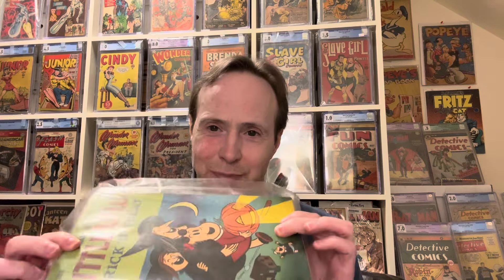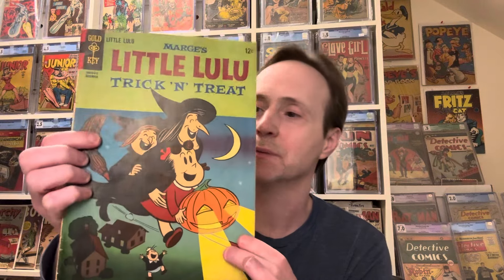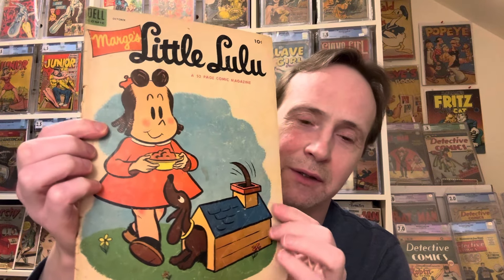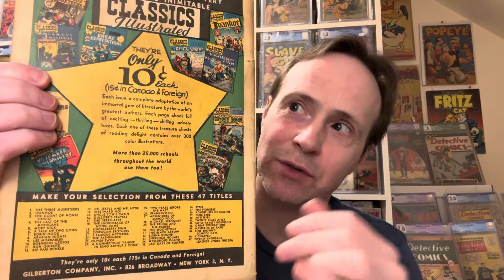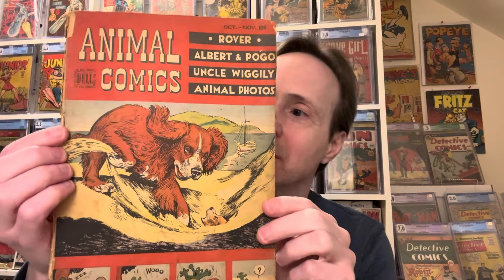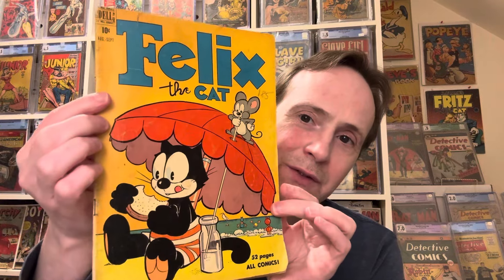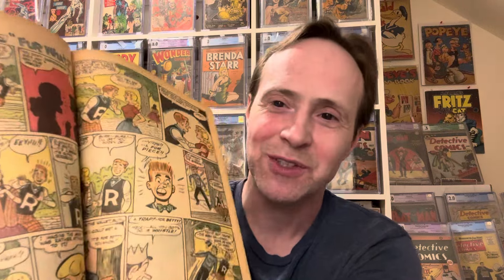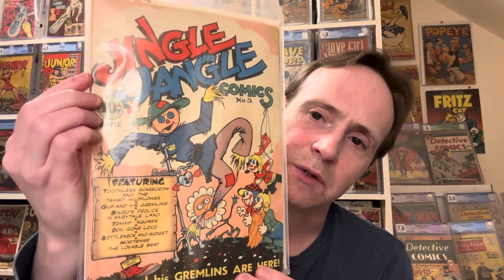Pt1 Newest Comic Unboxing | Huge Collection of Golden Age Comics with a Big Key Inside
Another Stackry comic unboxing. There are some really great books in this unboxing:  This part has so much great stuff: Huge Collection of Golden Age Comics with a Big Key Inside and More